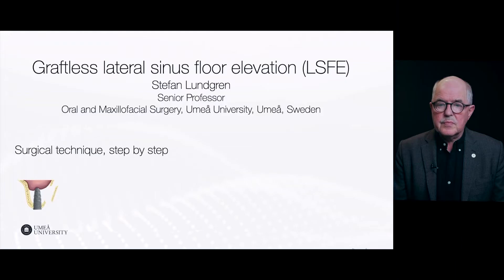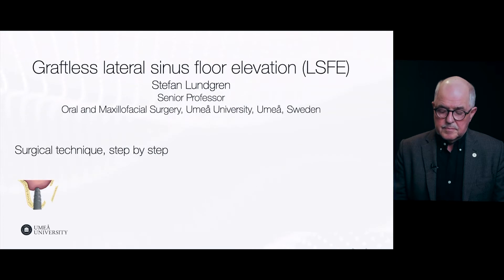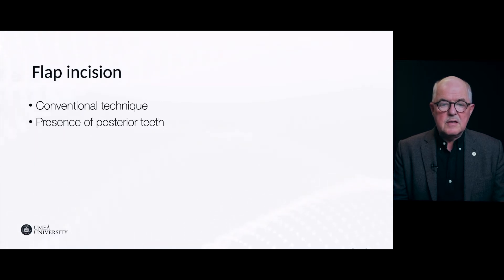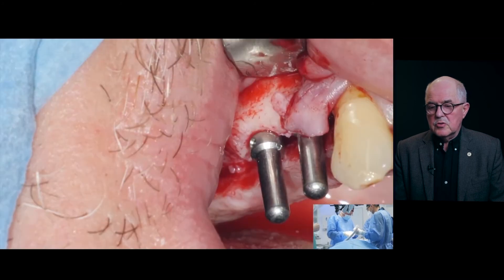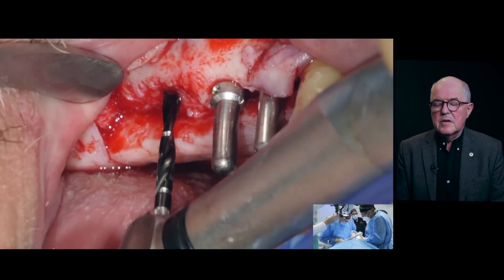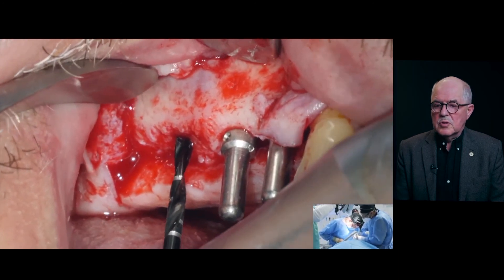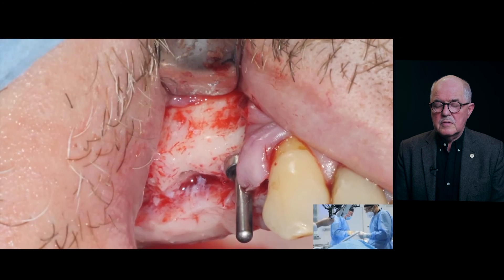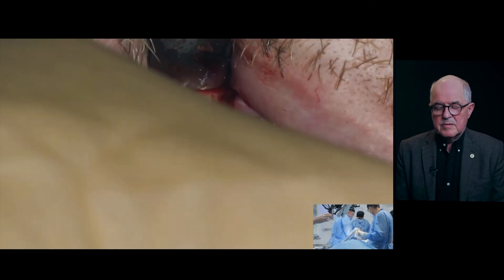Lateral Sinus Floor Elevation: a focus on the surgical technique